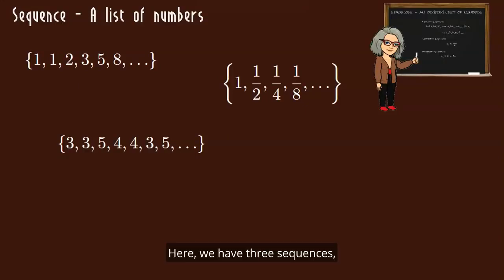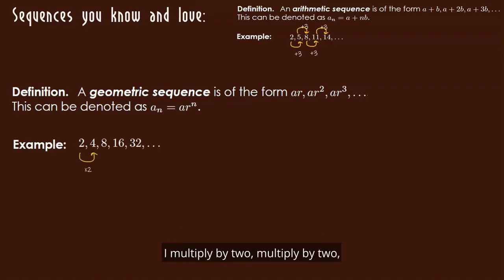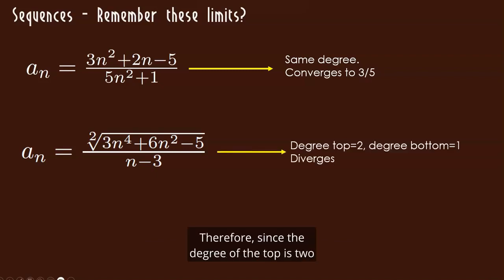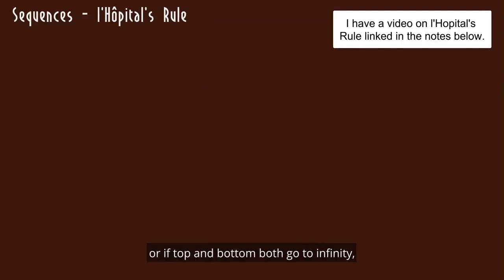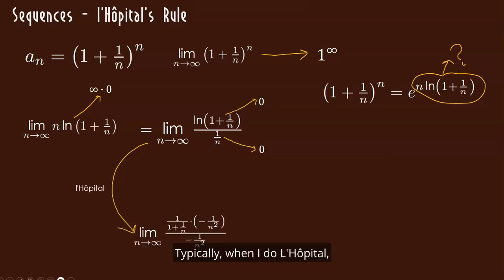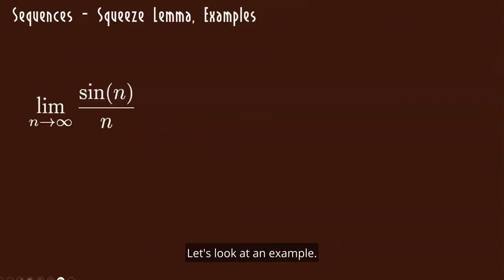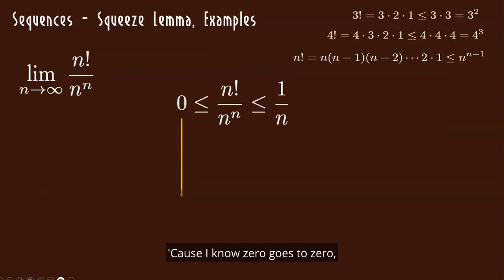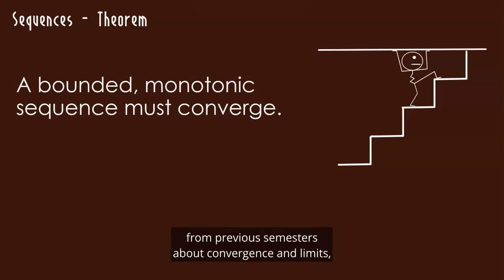Sequences-closed captioned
Introduces sequences and begins the discussion on how to determine if a sequence converges or diverges.